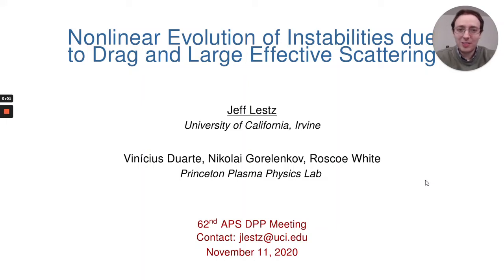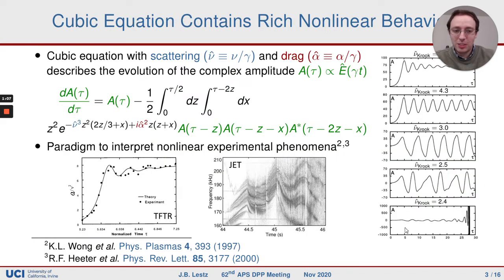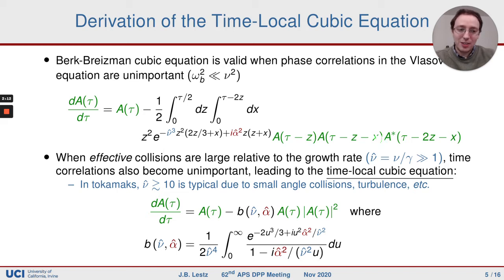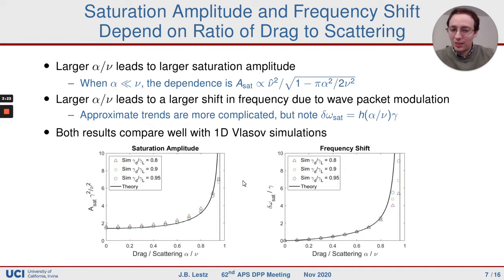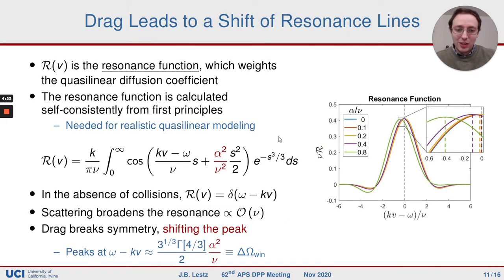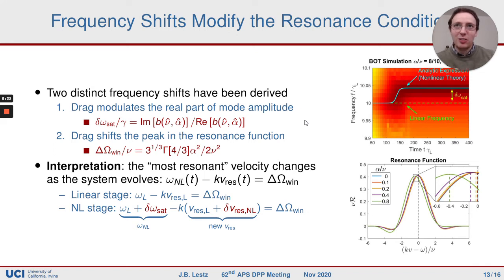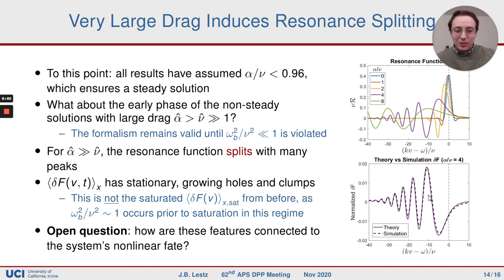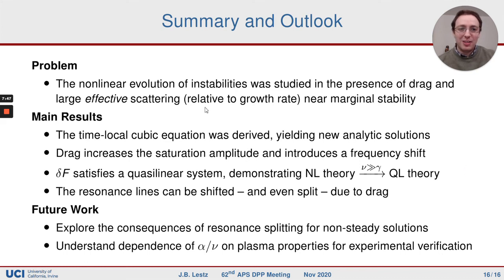Nonlinear Evolution of Instabilities due to Drag and Large Effective Scattering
APS DPP 2020 poster PP12.23
Presenter: Jeff Lestz
Authors: Jeff Lestz, Vinicius Duarte, Roscoe White, Nikolai Gorelenkov